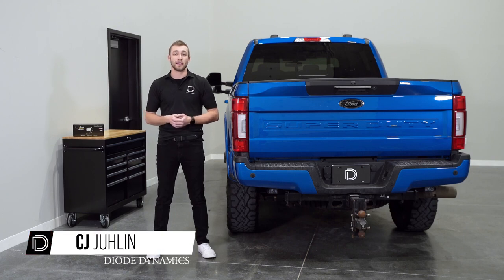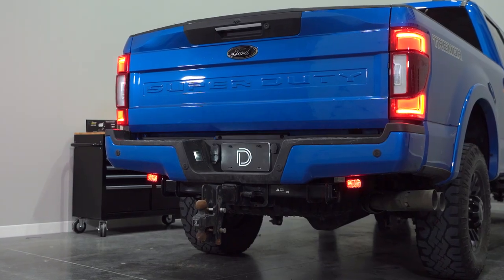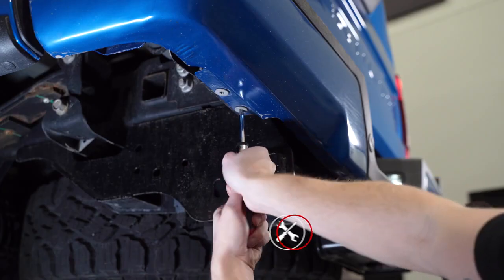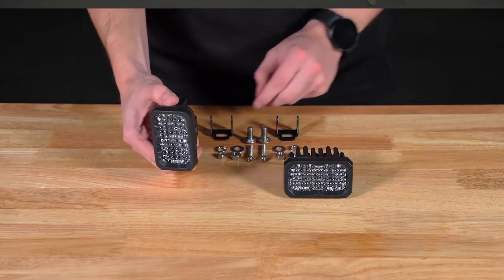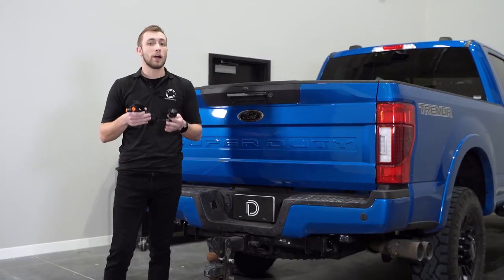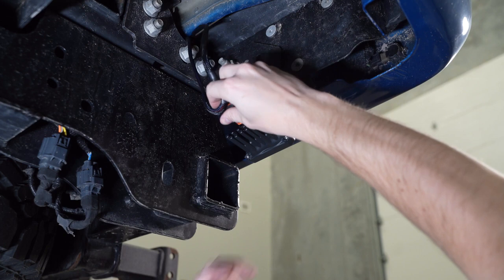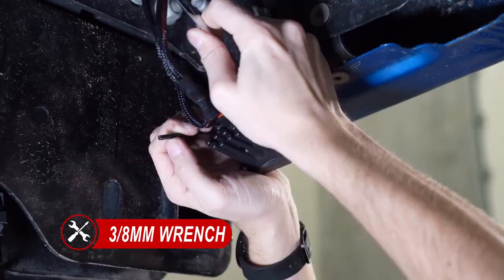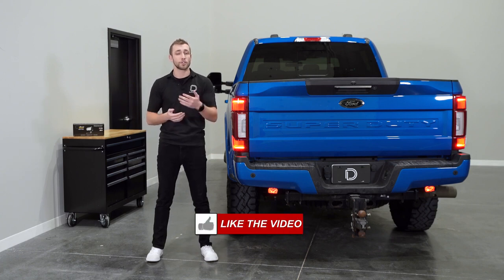How to Install 17 20 Super Duty Reverse Light Kit Diode Dynamics, C&H Auto Accessories #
How to Install 17 20 Super Duty Reverse Light Kit Diode Dynamics, C&H Auto Accessories 1435 Banks Road, Margate, Fl.